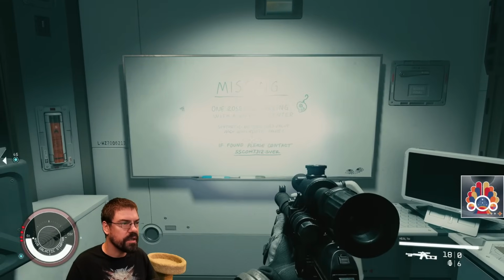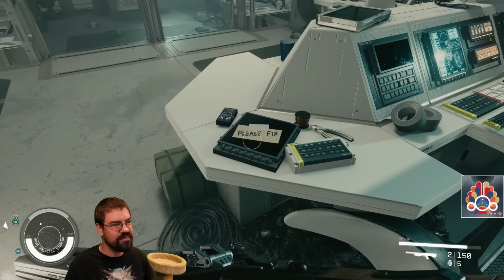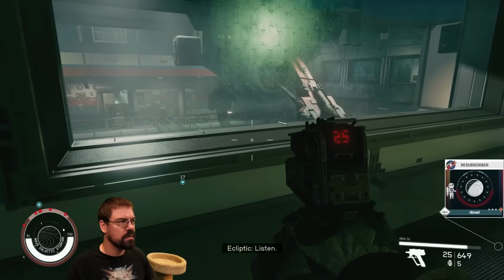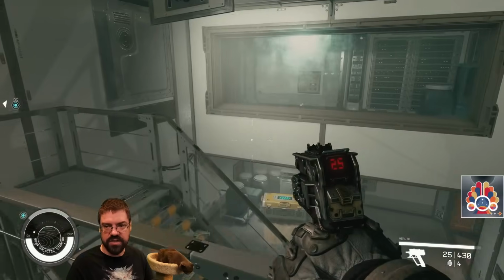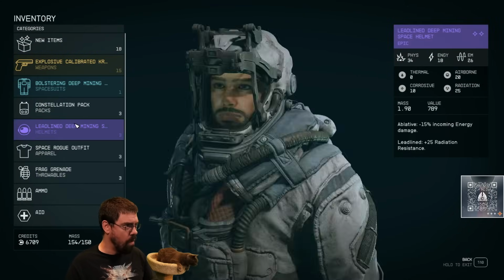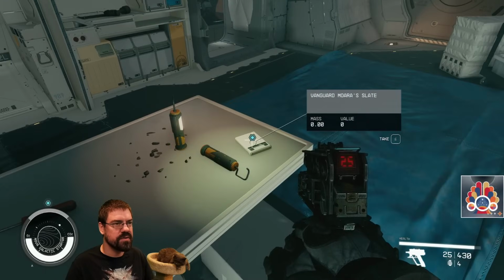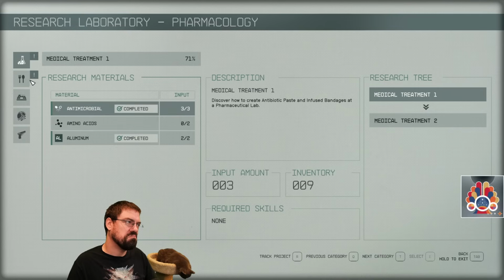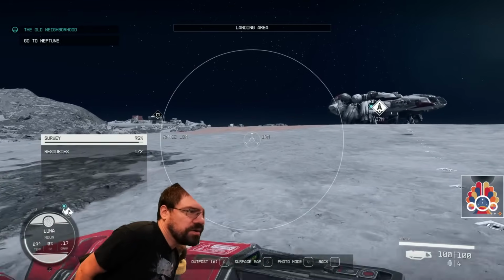CohhCarnage Plays Starfield - Episode 17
Cohh checks out Starfield to see what it has to offer.

Want to pick up a game like this and help support Cohh at the same time?

Support Cohh HERE!:
PowerGPU PC Builders Use Code "COHH"